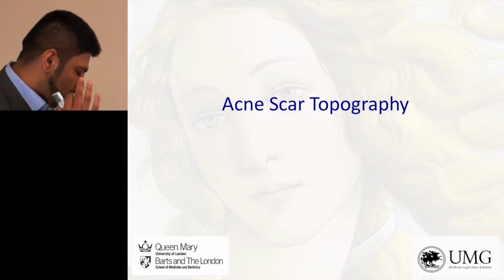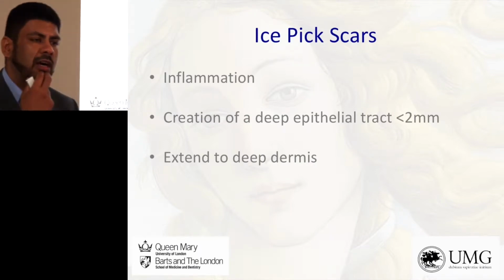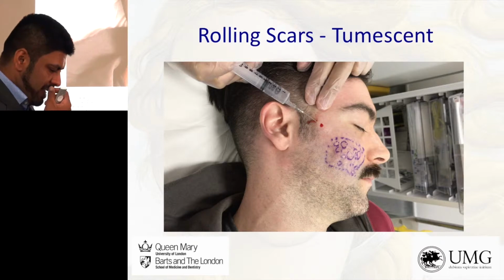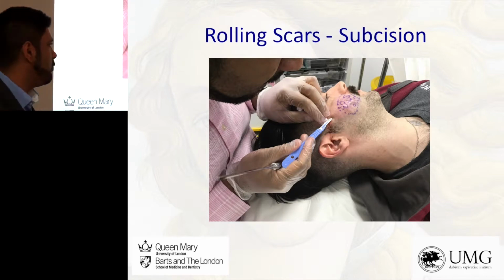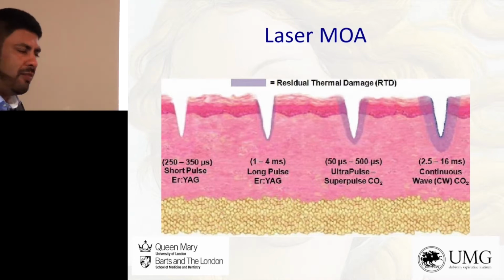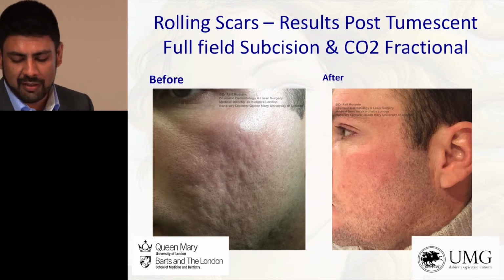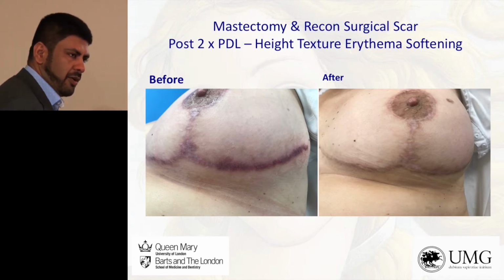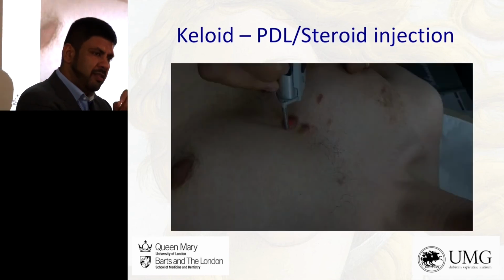Lasers in Scarring